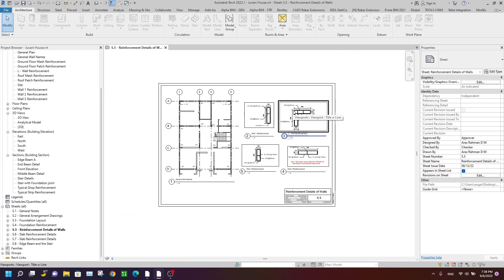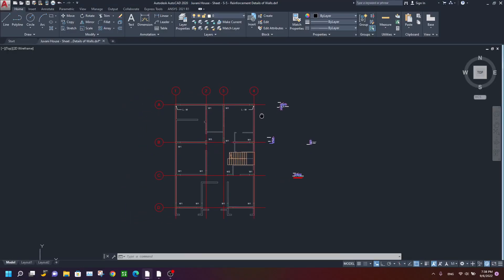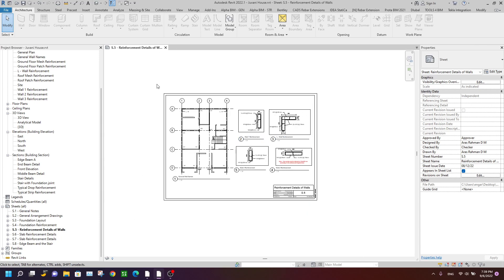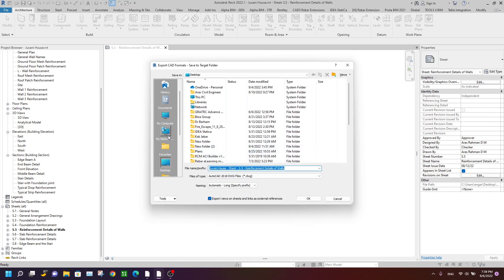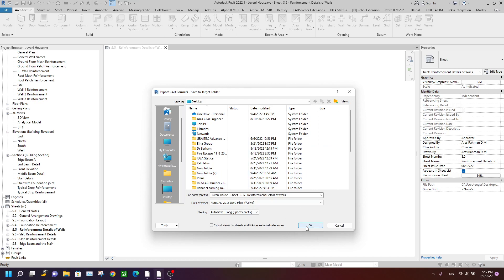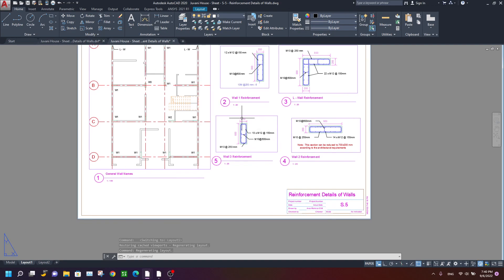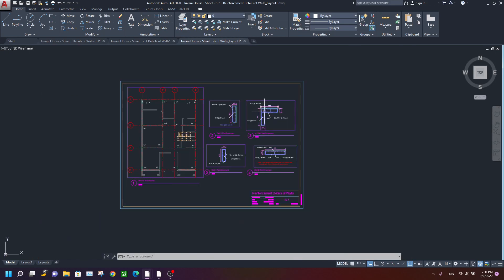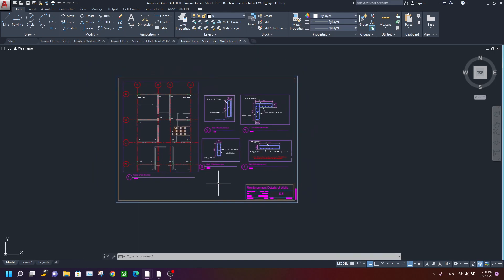How to Export Drawings from Revit Structure to AutoCAD.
In this video I am showing you the correct method for extracting sheets and drawings from Revit Structure to AutoCAD, You get the exact Revit drawing views and title blocks in the AutoCAD model view.

Regards...